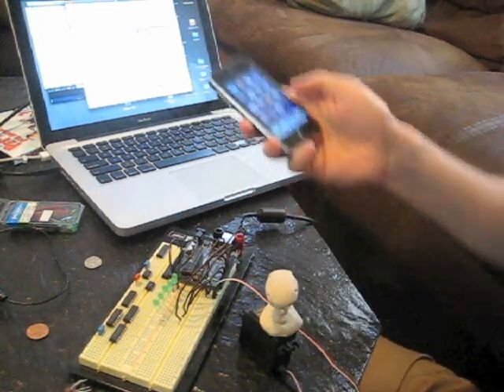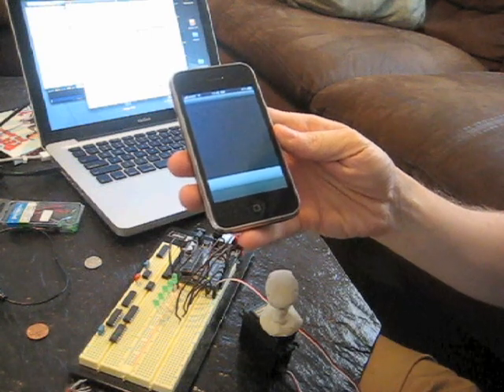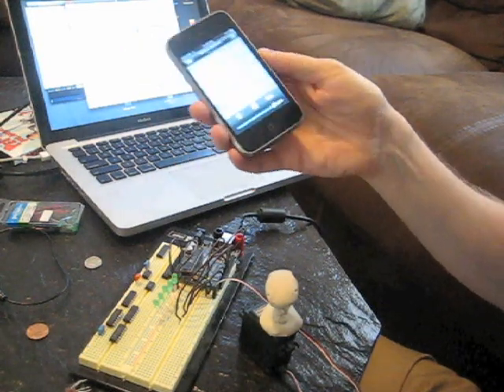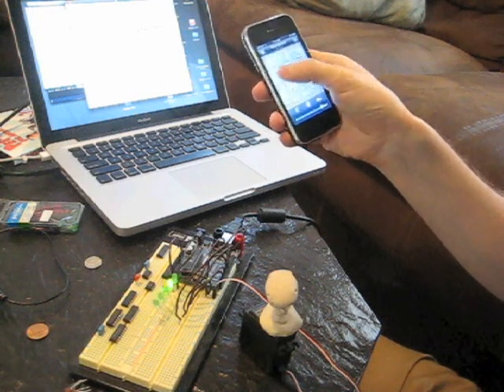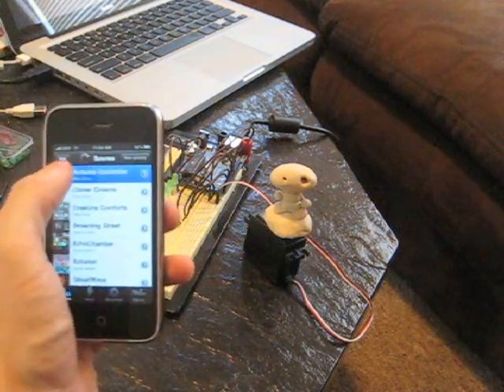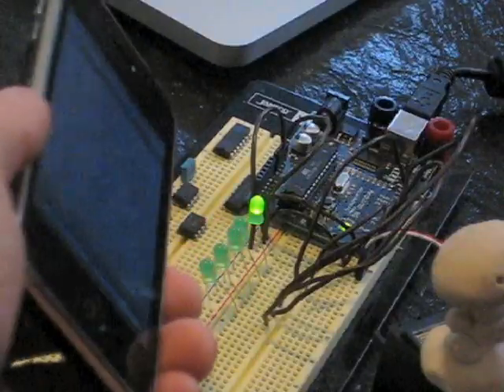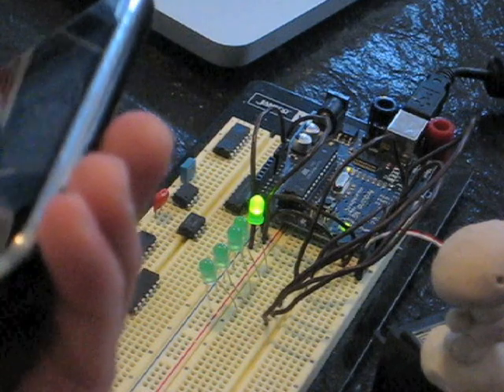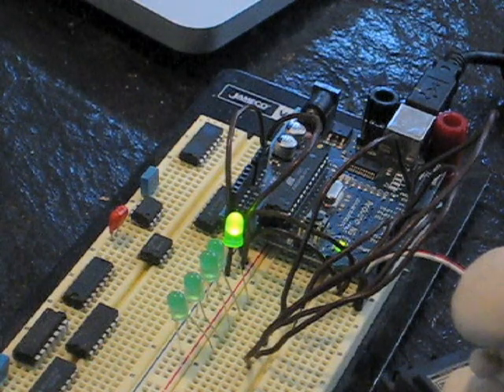RjDuino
Using a custom RjDj patch to control an Arduino. Made possible via the "netsend" and "netreceive" objects in PD, which are also usable in RjDj. The interface with the Arduino is made through the Firmata firmware in combination with the PDuino library. -Mike Dixon